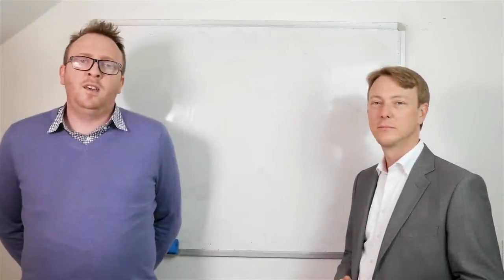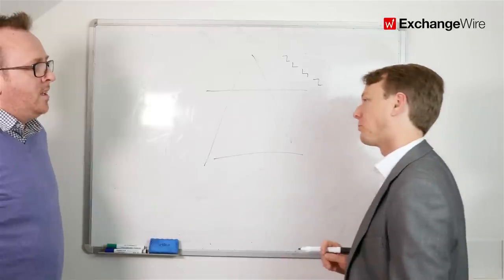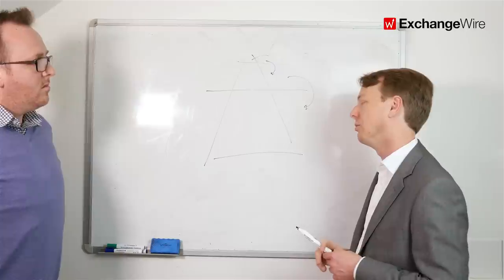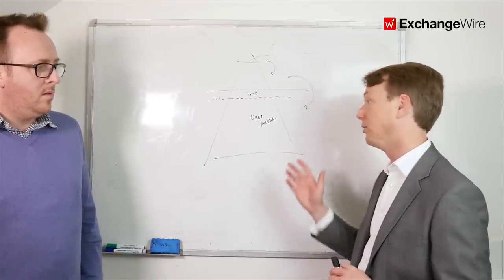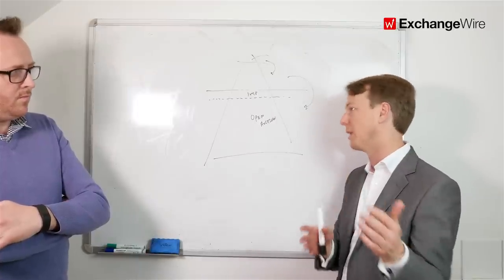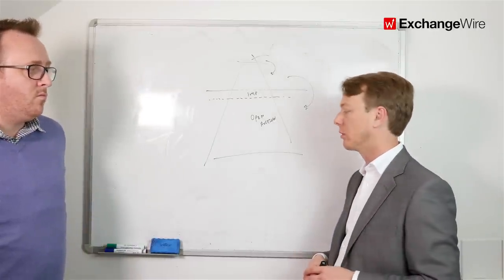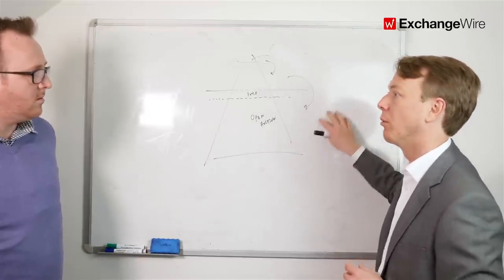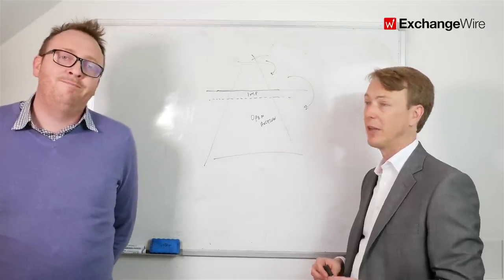Rubicon Project's Jay Stevens Explains How XAPI Helps Ad Servers With Holistic Yield Management